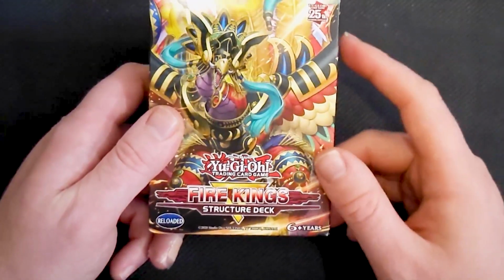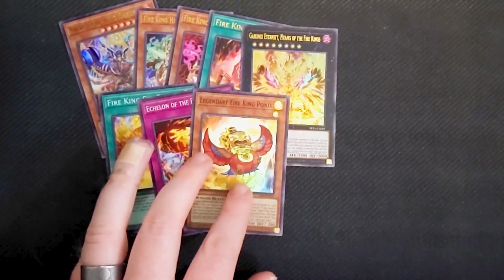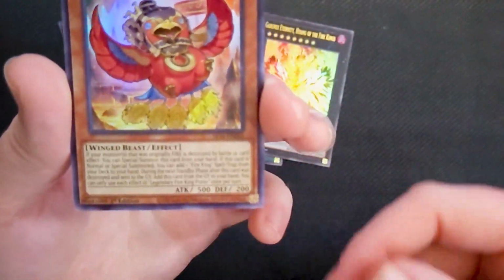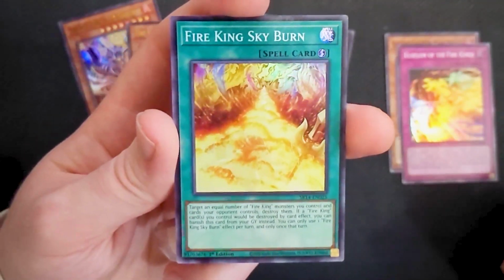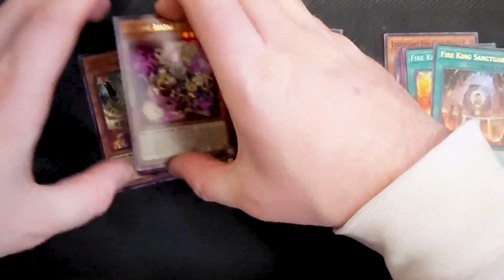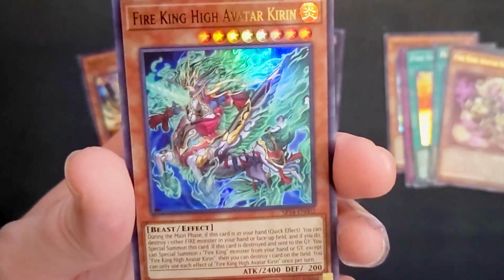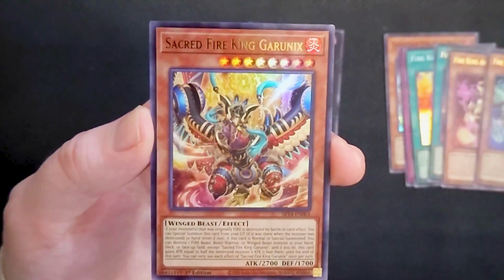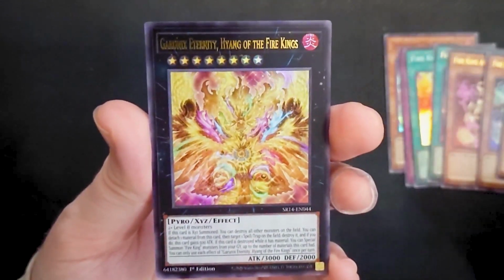Structure Deck: Fire Kings Makes Premades Great Again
Konami was kind enough to send me a copy of the new Structure Deck: Fire Kings. This could be possibly the best structure deck in a long time. It even made top 16 at a YCS!